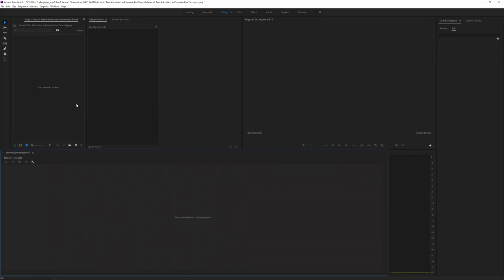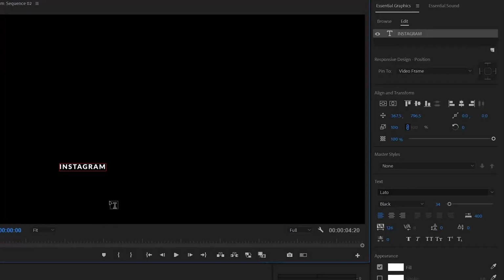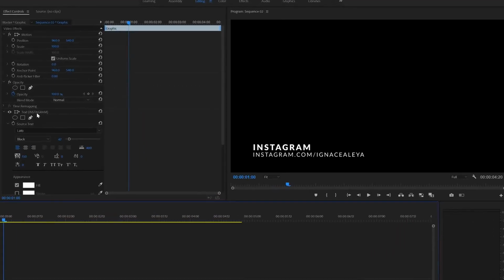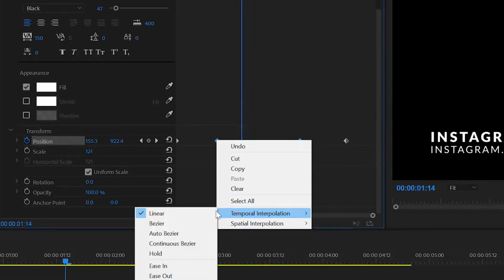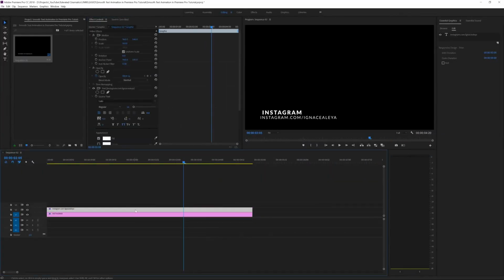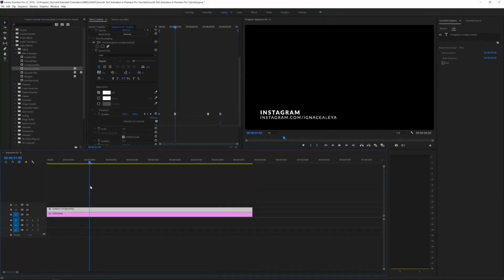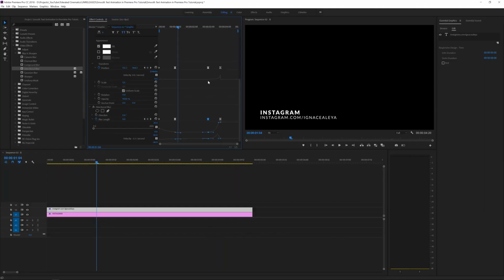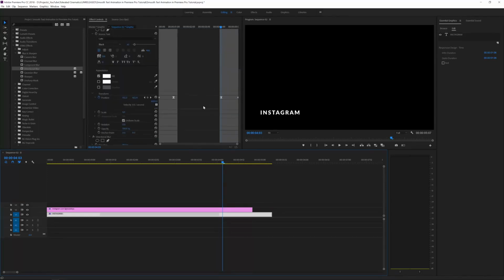Smooth Professional Text Animation in Premiere Pro TUTORIAL